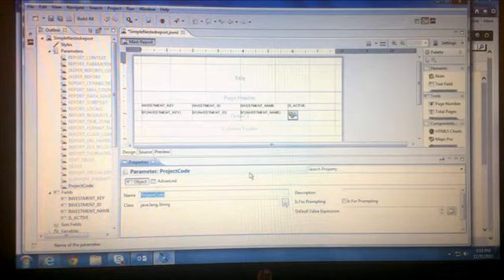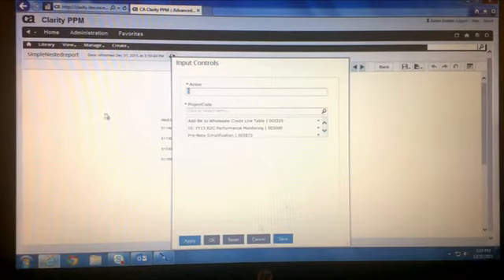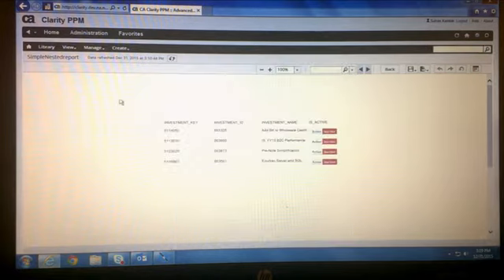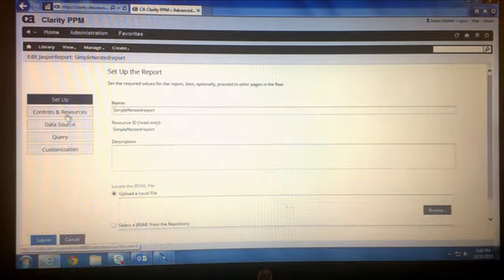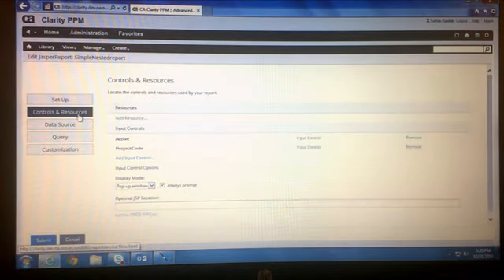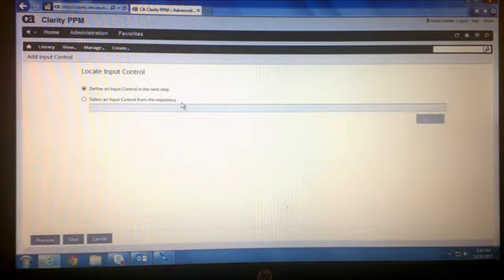Create a Simple Report using Jaspersoft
Creating a first report using Jaspersoft studio can be tricky. I would like to reduce your learning curve by sharing few things I learnt while developing my first report in Jaspersoft.